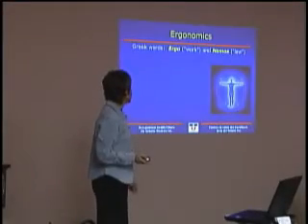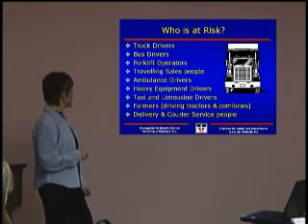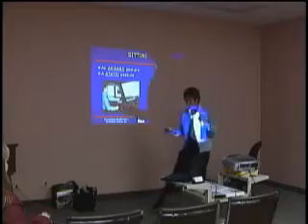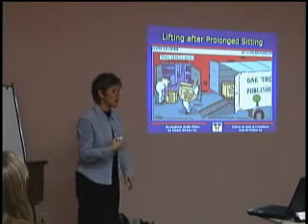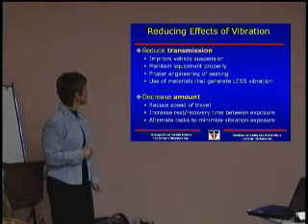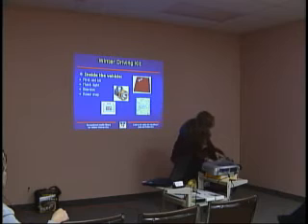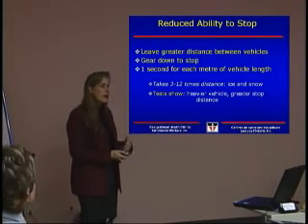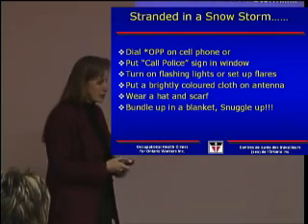OHCOW Considering Ergononmics While Driving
OHCOW - Windsor